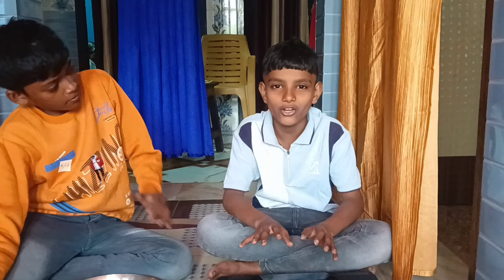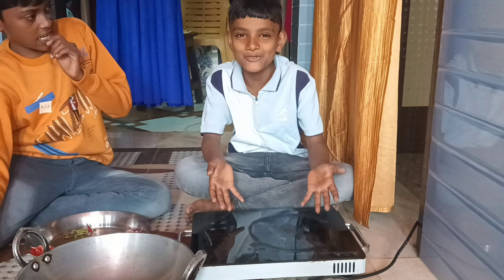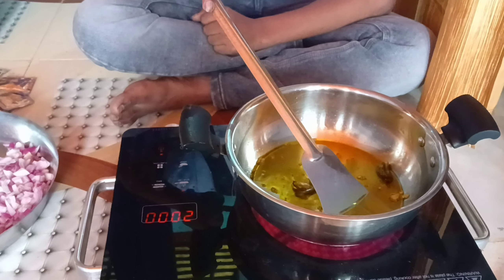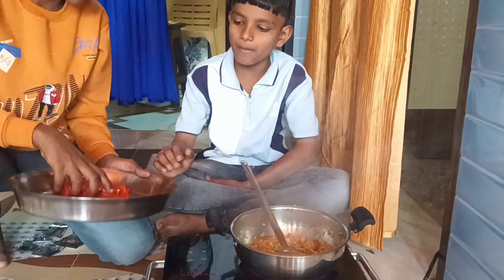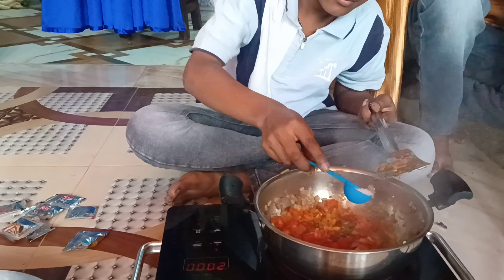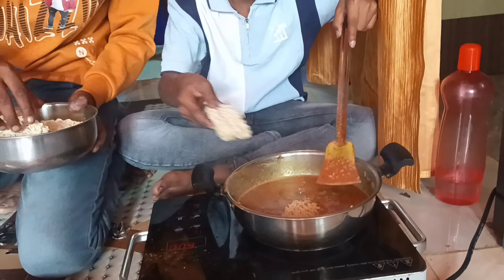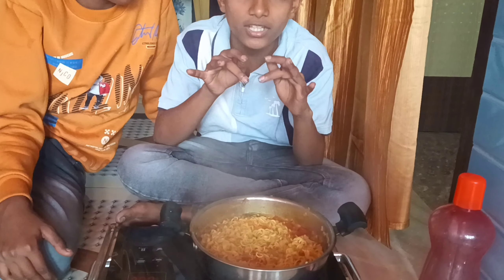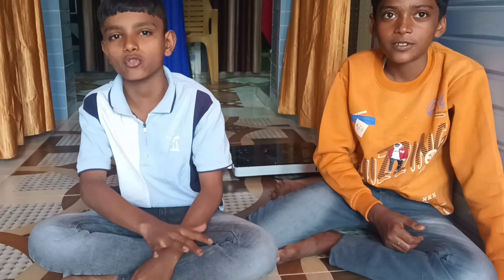आज हम लोग अपने घर पर बहुत स्वादिष्ट मैगी बनाएं 😋🍲 Maggi banane ki recipe / Best Masala Maggi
This Maggi Masala Recipe is a street style vegetable maggi recipe by Bharatzkitchen. It is very easy to make and super tasty  Maggi Recipe in hindi.  Ye Maggi banane ki recipe recipe ekdum street style

maggi noodles
veg noodles
maggi
maggi masala noodles
how to make maggi
kabitaskitchen recipe
kabitas recipe
kabitas kitchen recipe
fried maggi noodles
kabita's kitchen
maggi recipe in hindi
how to make perfect maggi
best maggi recipe
maggi banane ki recipe
spicy maggi recipe
recipe of maggi in hindi
maggi noodles recipe in hindi
maggi recipe
masala maggi
maggi masala
street style maggi recipe
indian masala maggi
street style maggi masala
masala
dk somam vlogs
family vlog
family vlogs
my first vlogs